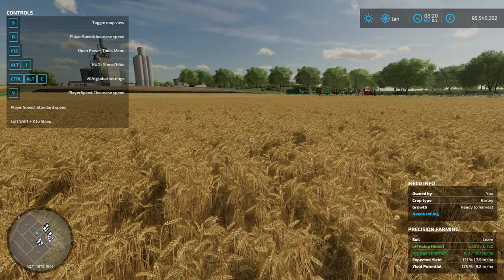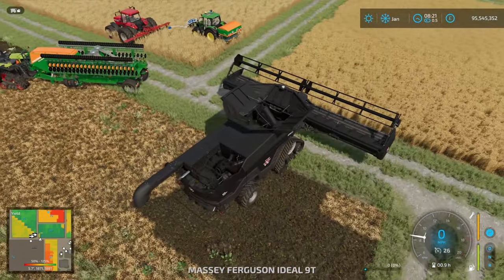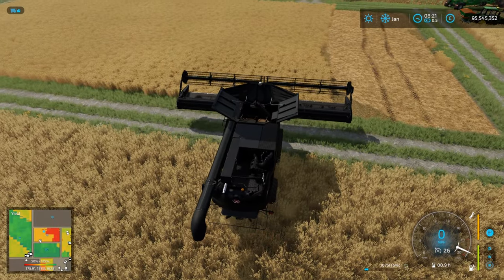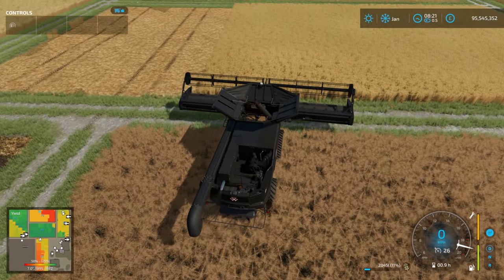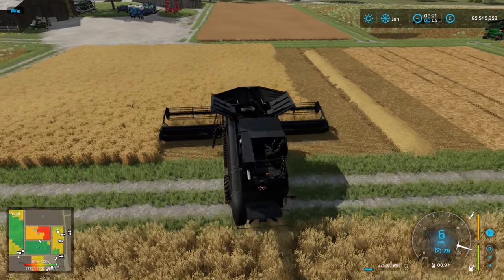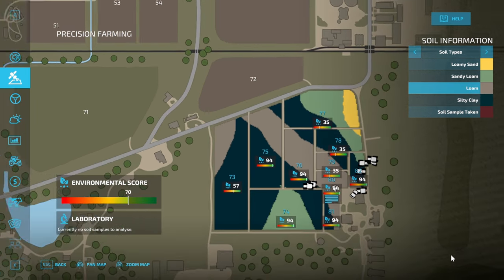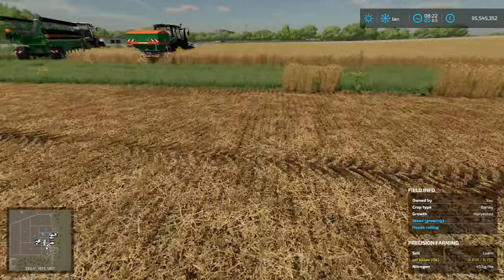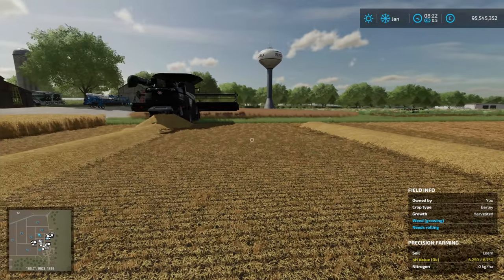Chopped straw and free fertilizer??? - Precision Farming - FS22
Does chopping straw give you a nitrogen boost???